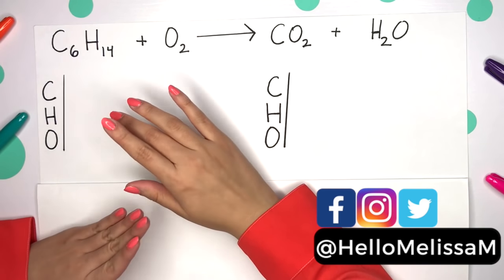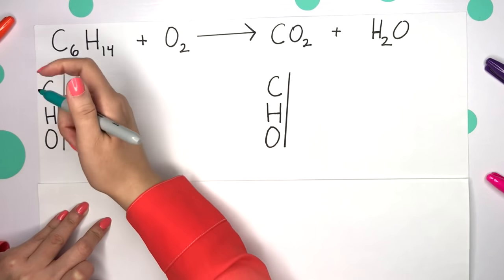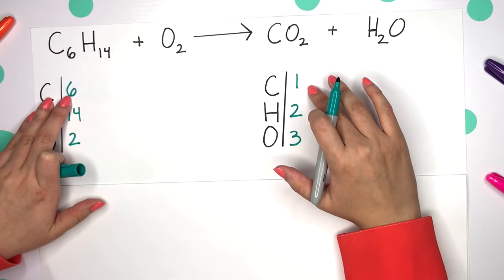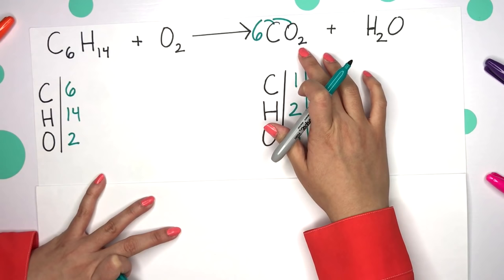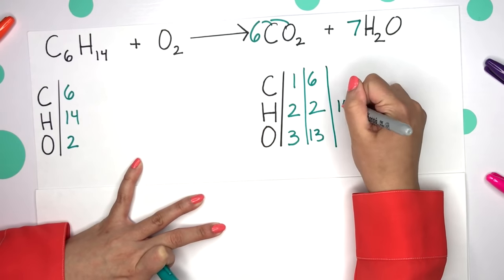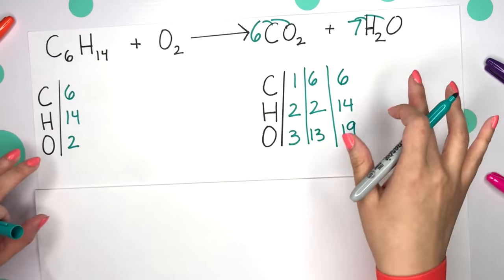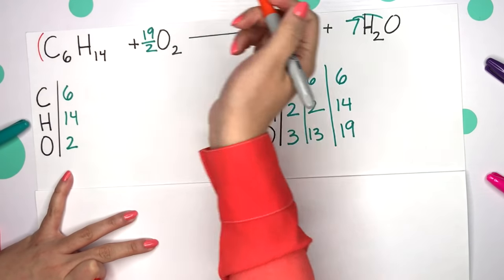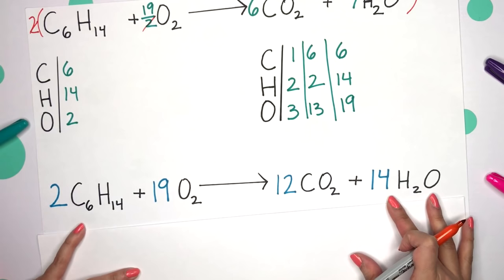Balancing Chemical Equations With Fractions | How to Pass Chemistry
Oh no, not fractions!! Don't worry I got you covered when it comes to balancing chemical equations using fractions, this video makes it super easy! If only life were this easy to balance. The balancing of a combustion reaction example is shown, with simple steps to make balancing chemical reactions easier.

●DJ Quads - A Coffee To Go